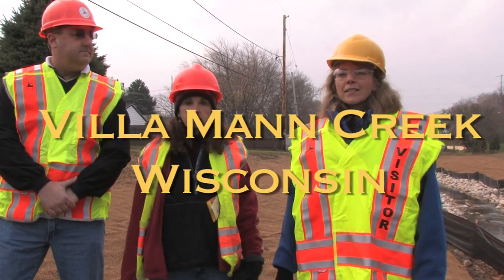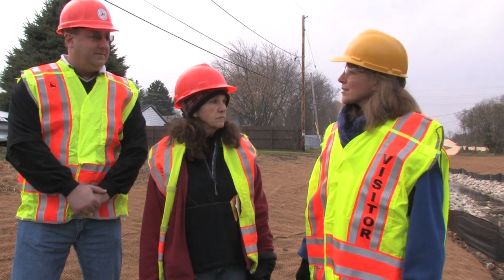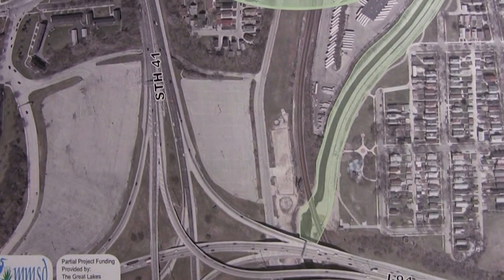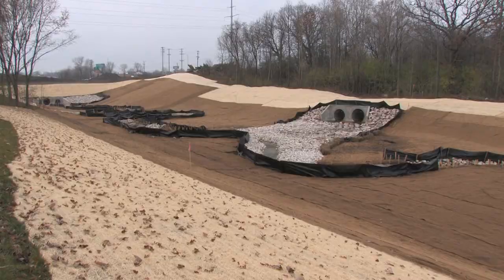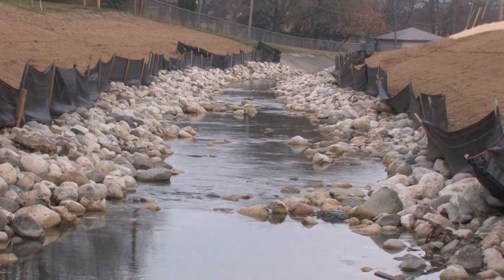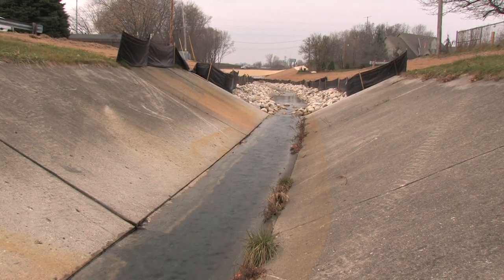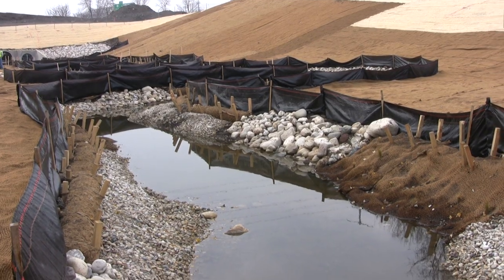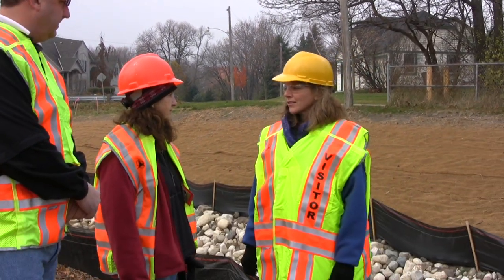Reconstructing streams in zones of freeway expansion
Faith Fitzpatrick (U.S. Geological Survey), Bill Mohr (Wisconsin Department of Transportation), and Karla Leithoff (Wisconsin Department of Transportation) describe the floodplain, wetland, and channel restoration aspects.